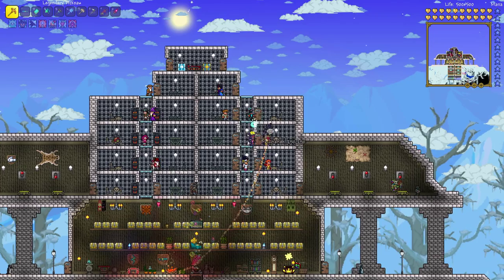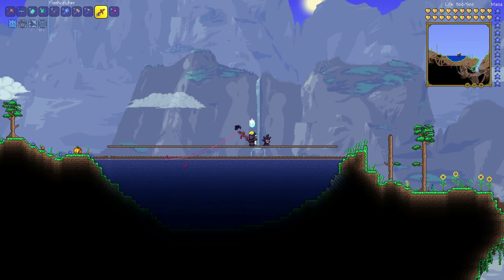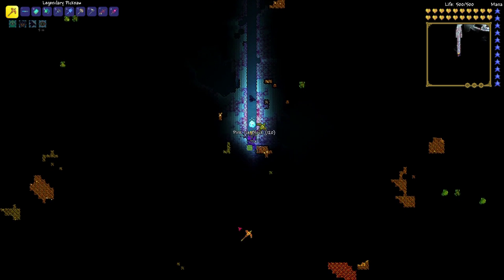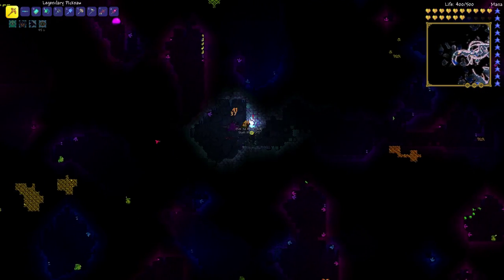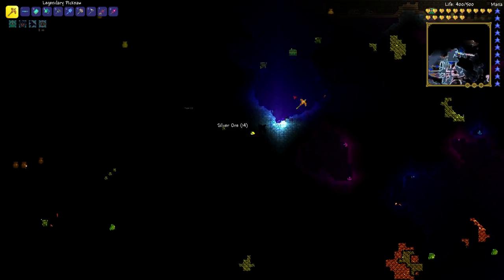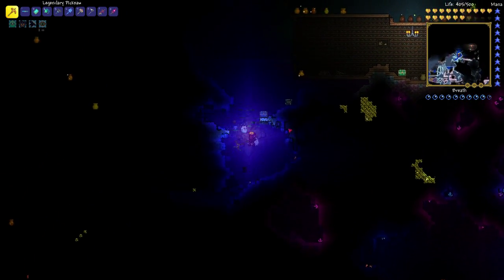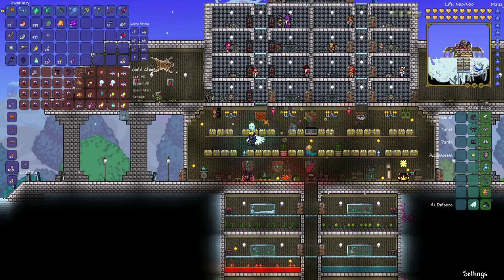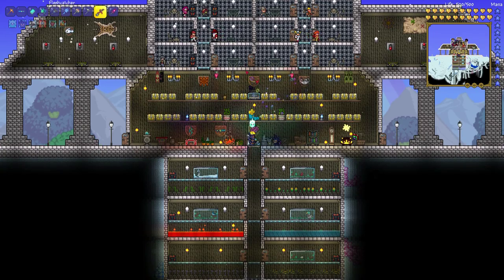Volx Plays Terraria - Episode 128 - Clownfish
I'm a mole rat!

Terraria is a sandbox game with randomly generated worlds where you dig, fight, explore, and build!